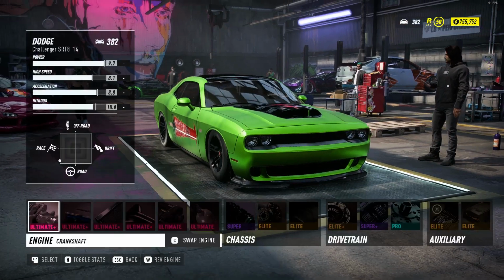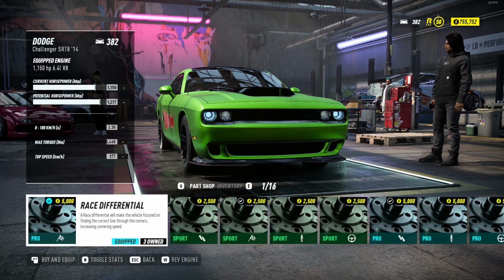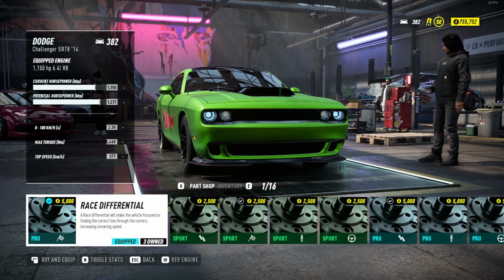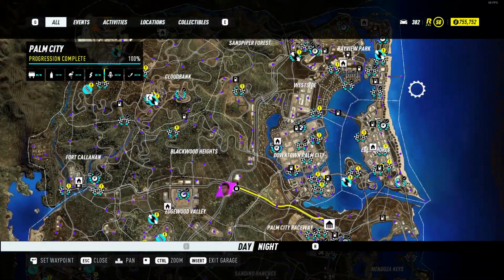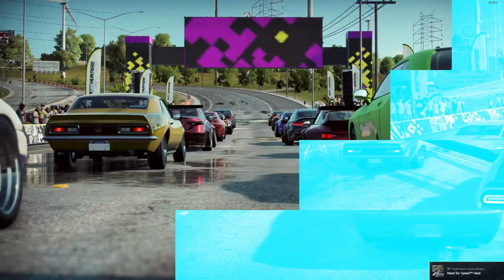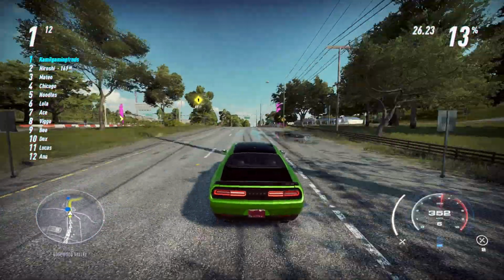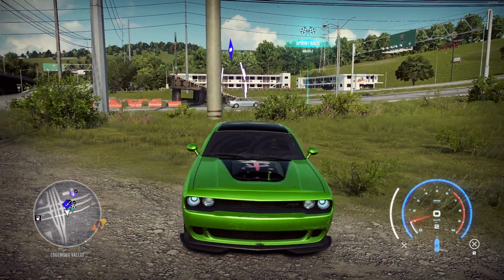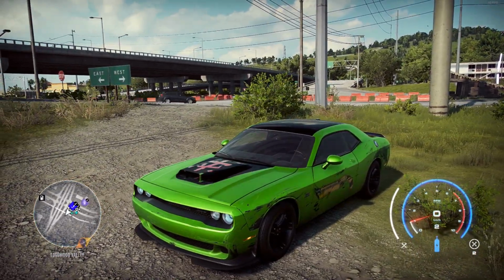Need For Speed Heat Part 45 - DOOM car!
Grip and Drift, until it is done... Also this paintjob took like 5 hours of recording to make.